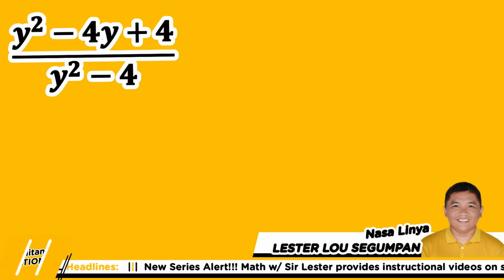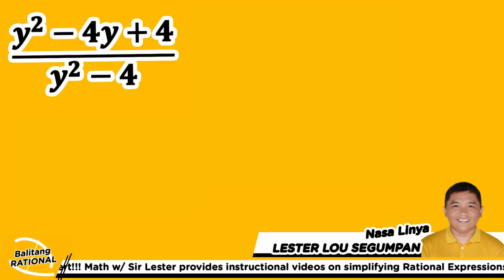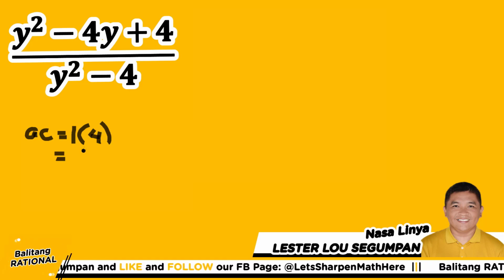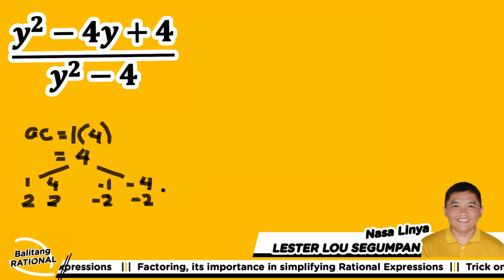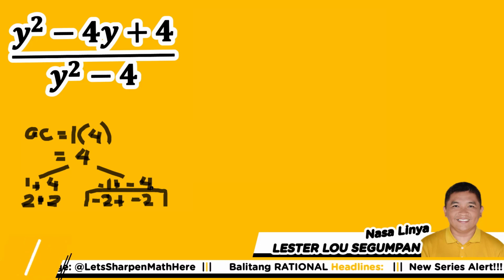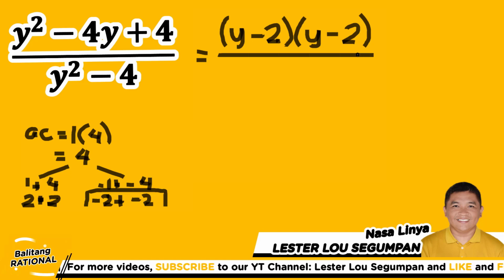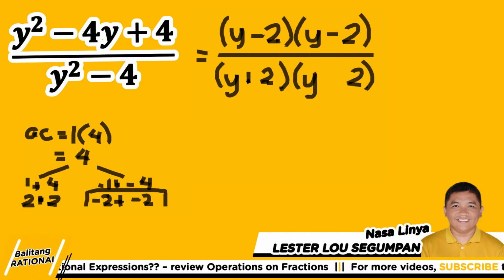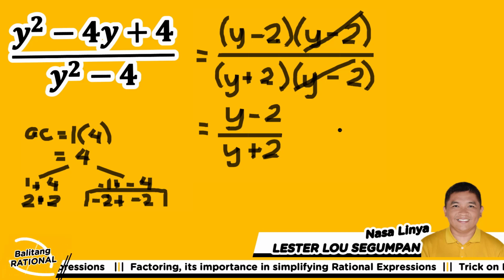Simplifying RATIONAL Expressions_4 ||| Balitang RATIONAL Full Episode 4